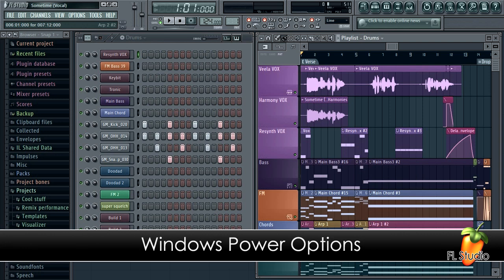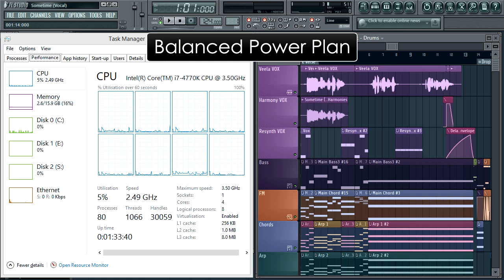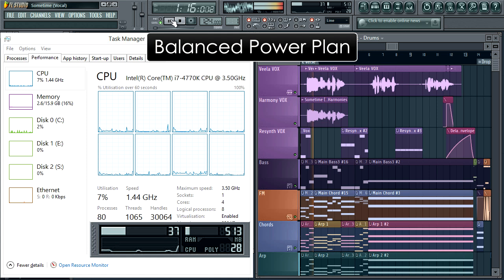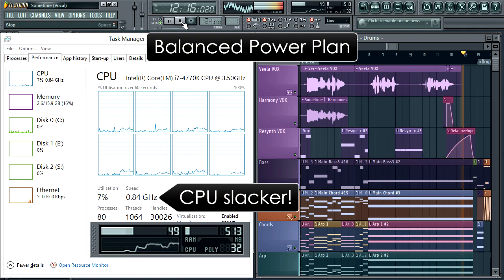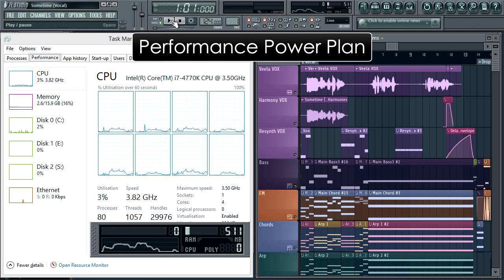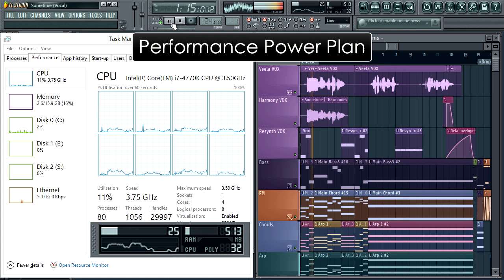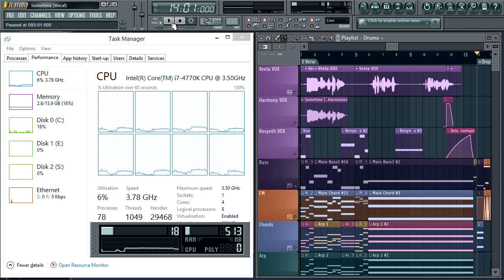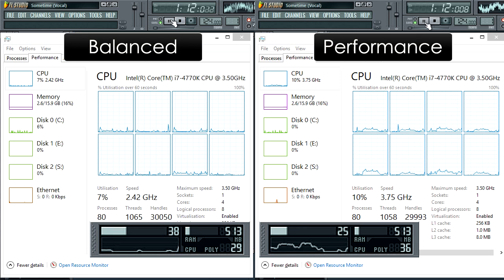FL Studio Guru | Windows Power Options